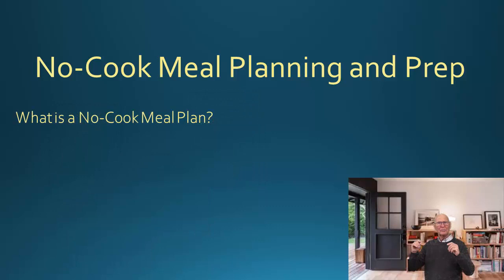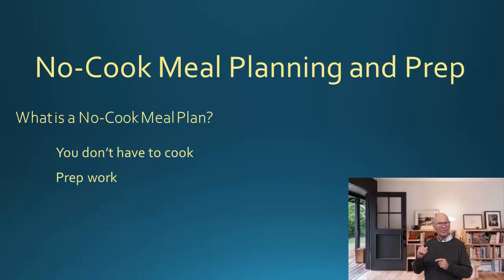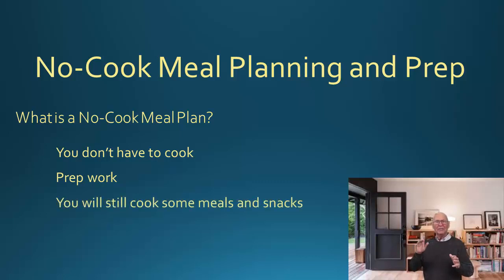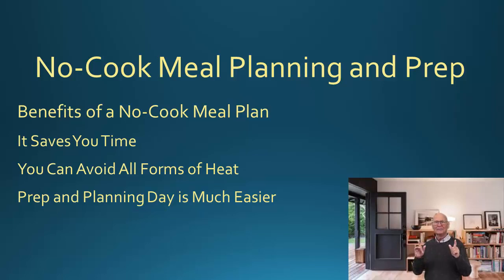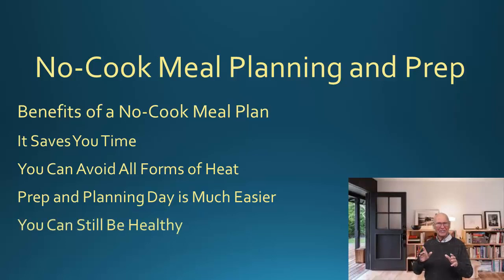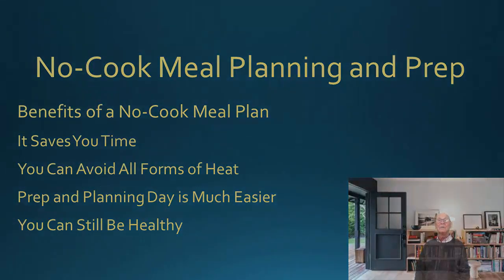No Cook Meal Planning and Prep. Everything We Do In Life Works Better With Planning and Preparation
There are four videos in this series on No-Cook Meal Preparation and Planning.  Here are the links to the four videos:

Why Have a No-Cook Meal Plan?
As you begin preparing for a healthier diet, you might be a little concerned with how much prep, planning, and actual cooking is involved. A lot of people struggle with cooking their own meals, whether for lack of time, energy, or just because you simply don’t enjoy it. You might hate doing dishes, not have the time to slave away over a hot stove, or you may have less interest in cooking and more interest in other activities. This is totally normal, and not at all a reason to avoid eating healthy.
This series of videos is going to go over no-cooking. It includes tips for creating a meal plan with dishes that don’t require any cooking whatsoever!
What is a No-Cook Meal Plan?
This is a meal plan that consists of dishes you don’t have to cook. There is still some  prep work and putting it all together, but you are not actually turning on a stove or oven to get them done Naturally, some meals will still be cooked throughout the week, but these meal ideas and tips are only for the dishes in between that don’t require you to cook anything.
There are quite a few benefits to choosing a no-cook meal plan. Here are four of the top benefits:
It Saves You Time
You Can Avoid All Forms of Heat in Your House In The Summer
Prep and Planning Day is Much Easier
You Can Still Be Healthy